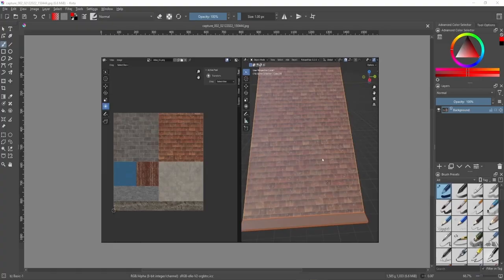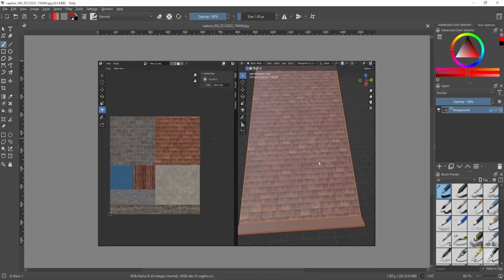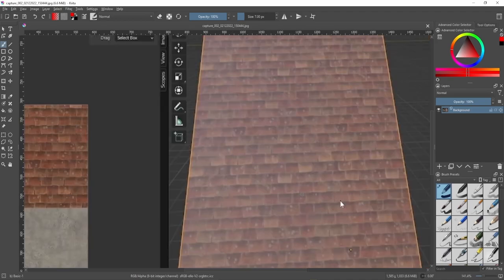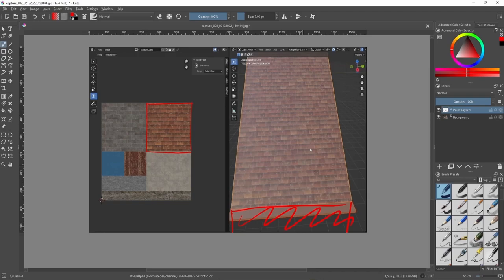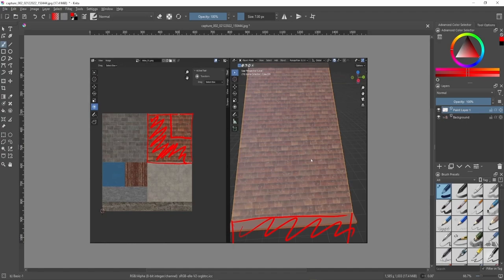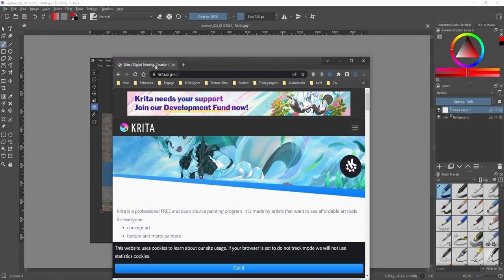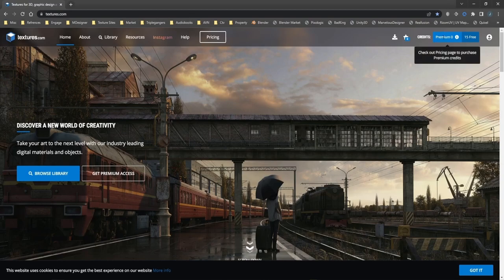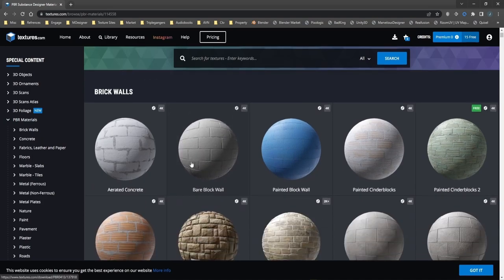Blender Modular Design - 13 Making images tile using Krita (Part 1)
Sometimes the perfect texture is not made to tile indefinitely. Krita is a free software we can use to fix images so they can be used as tileable. Its simple and free to use. This will be a two part video as the setup and explanation is a little too complex for a 20 minute deadline.

Textures Used
OLD SQUARE CERAMIC ROOFTILES - PBR0523